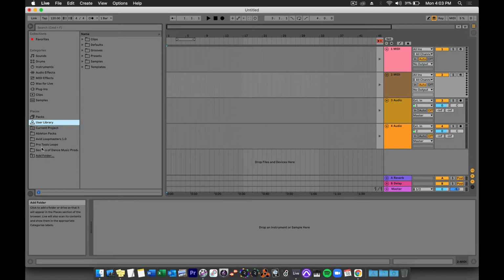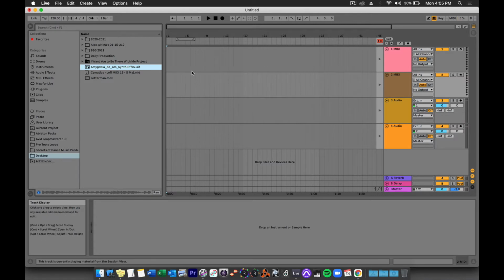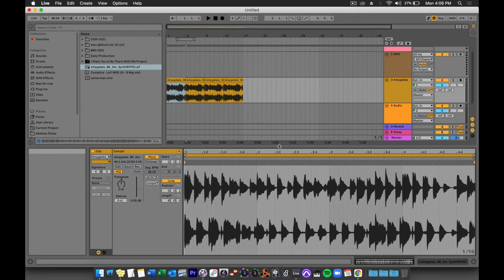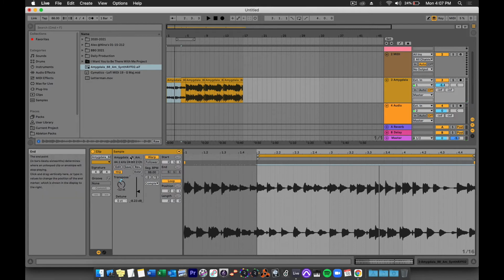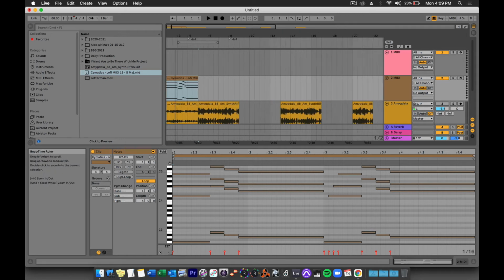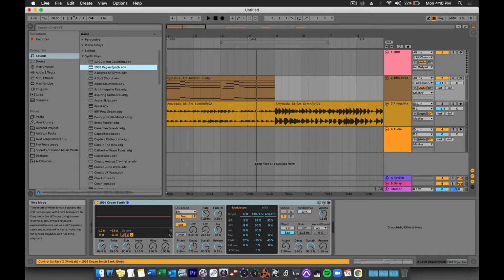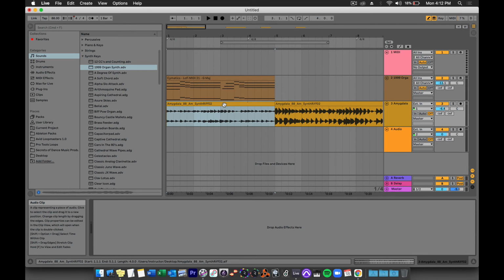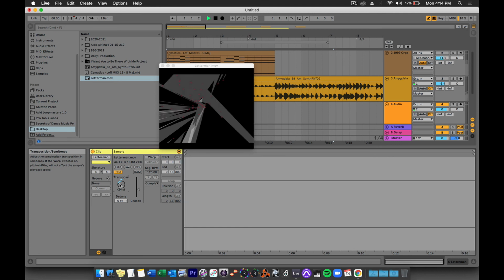Ableton Live 10 File Import